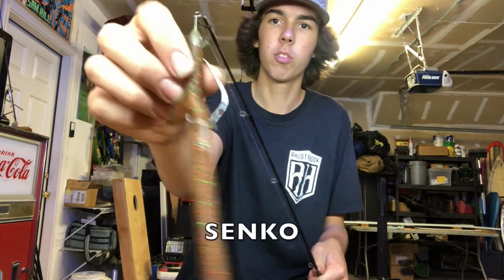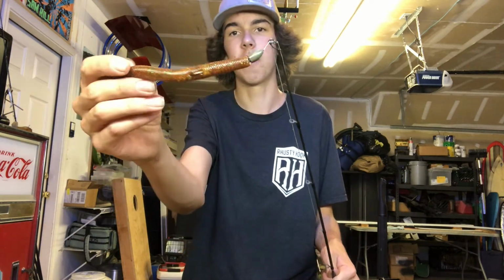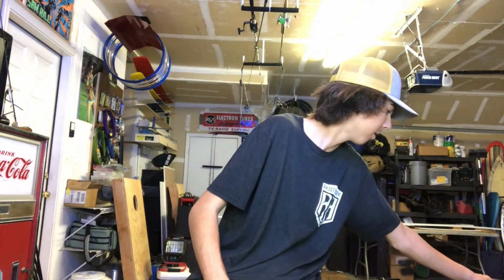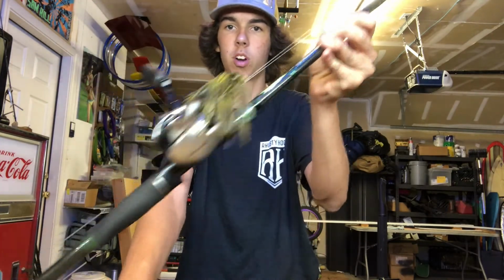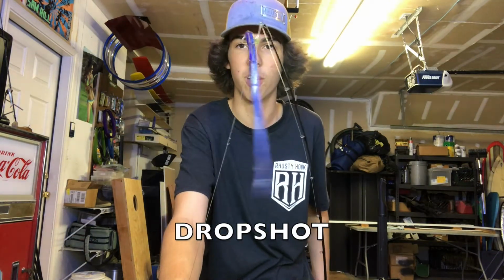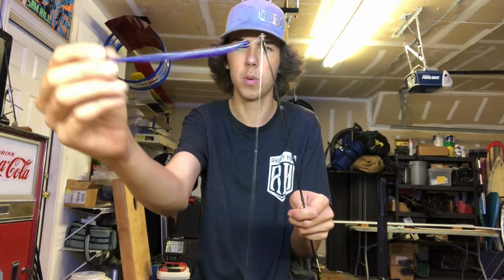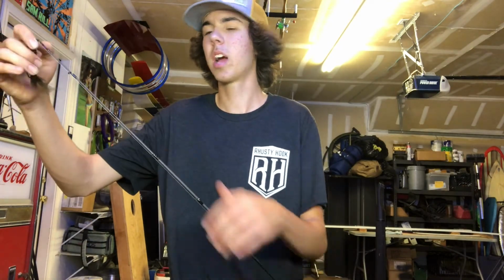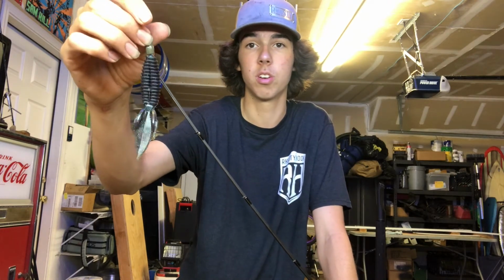Bass Fishing Lures That Work Year Round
Hey guys, sorry for not posting in a while, ive been working alot and school just started but imma start getting back on a weekly schedule!